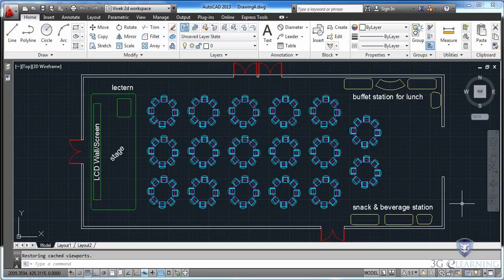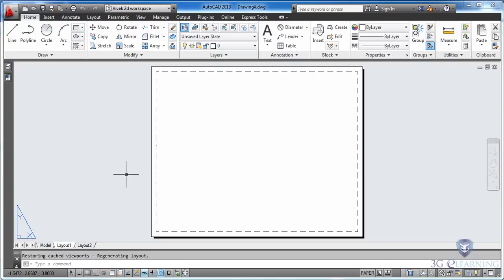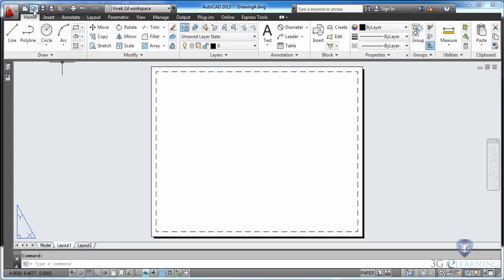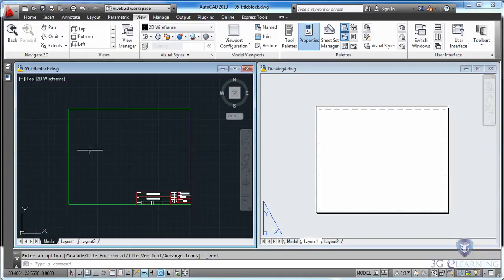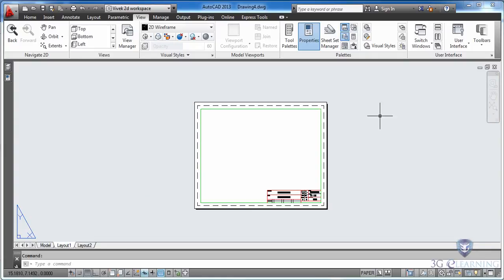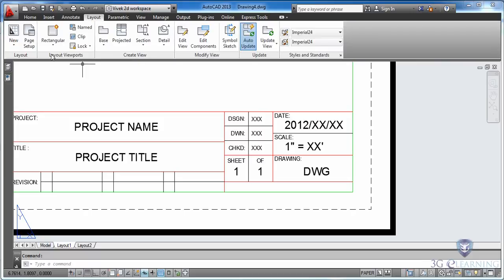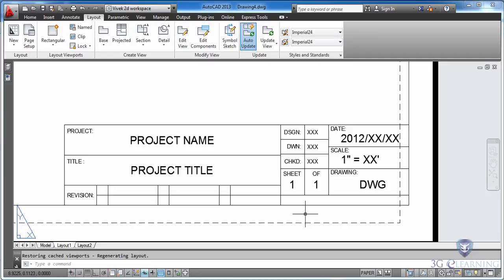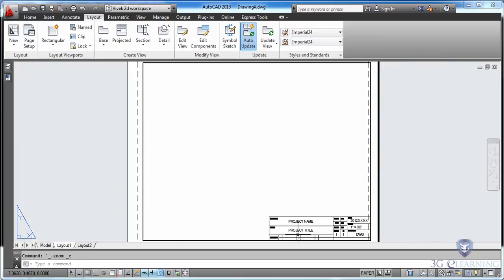107 Creating a layout, part two inserting a title block